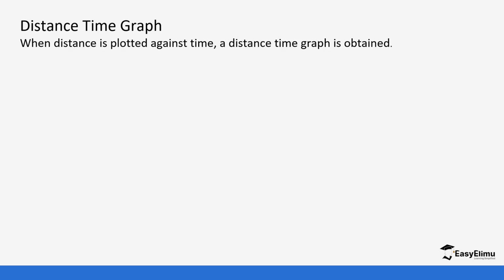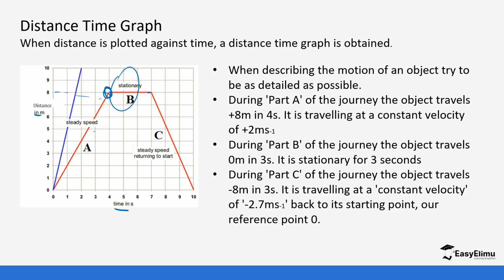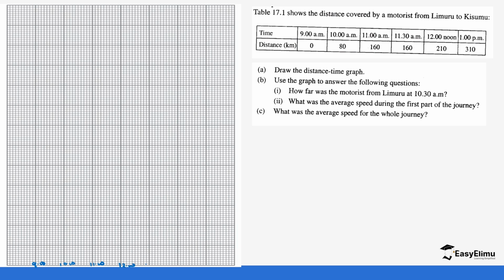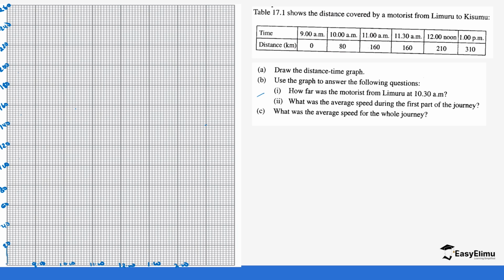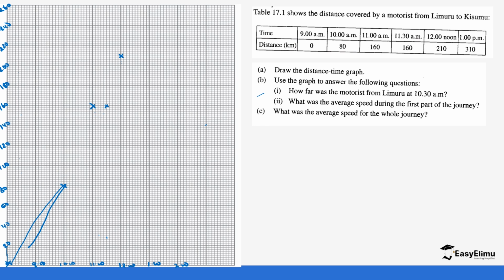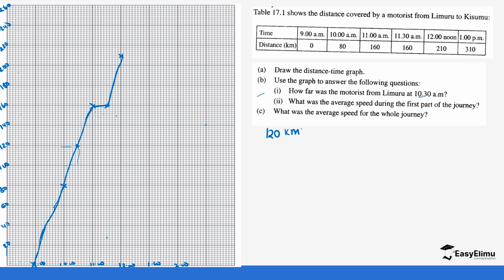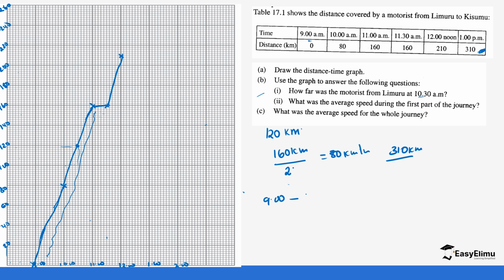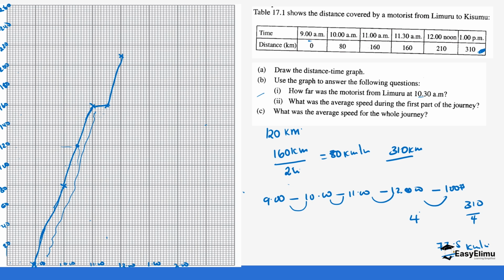Distance time graph - (Lesson 3 of 6 Mathematics Form 2 Topic Linear Motion)